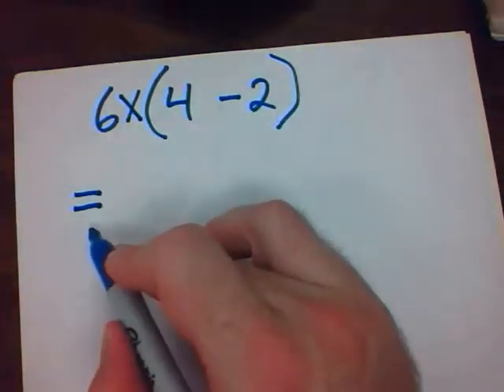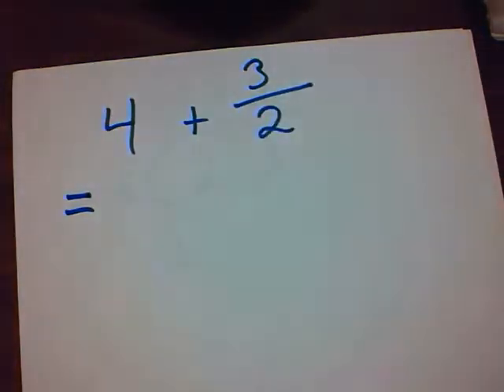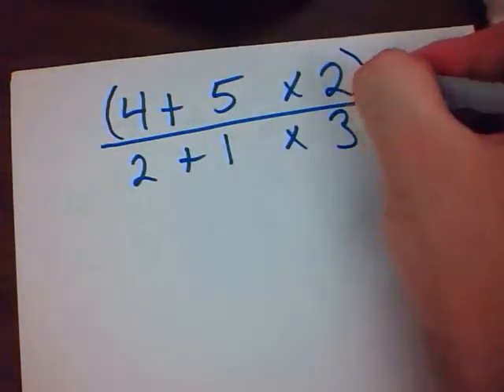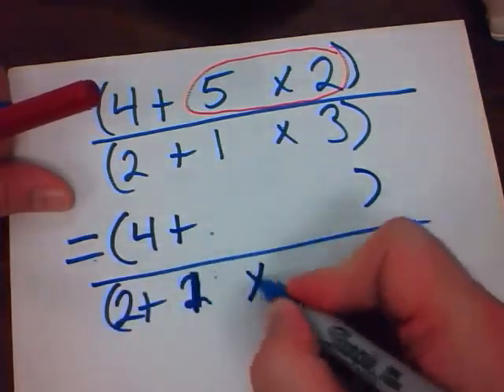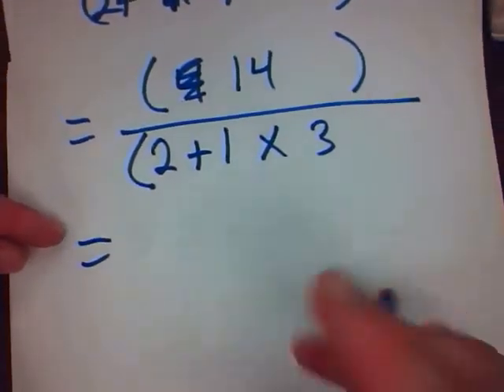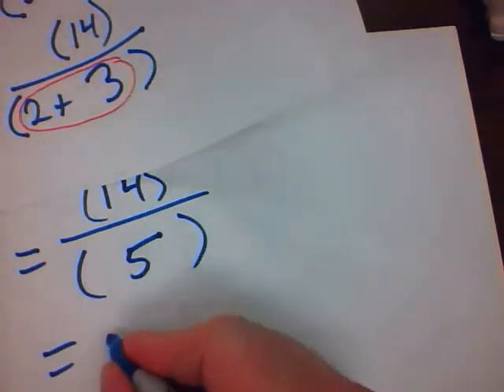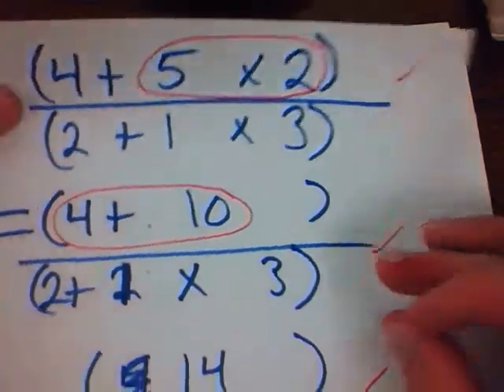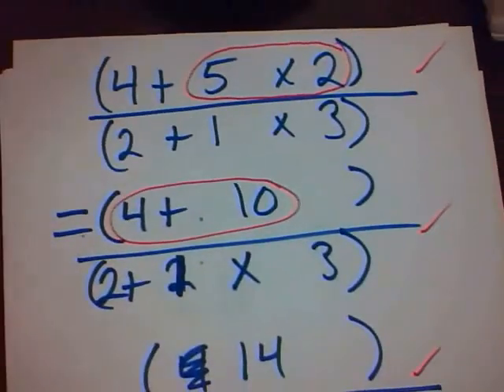Mr. v teaching math - Order of Operation 1b part 2 BEDMAS questions